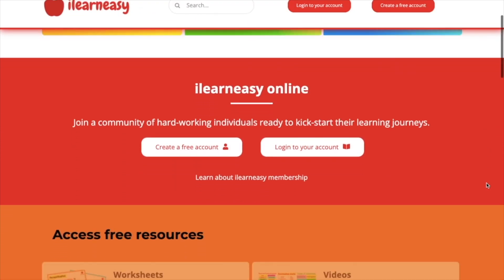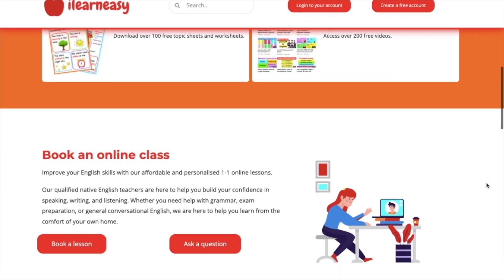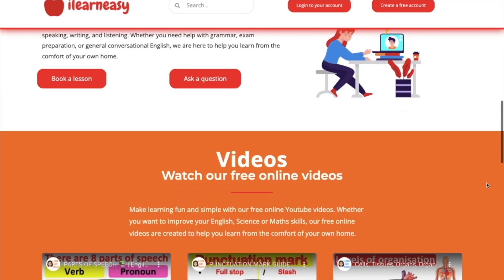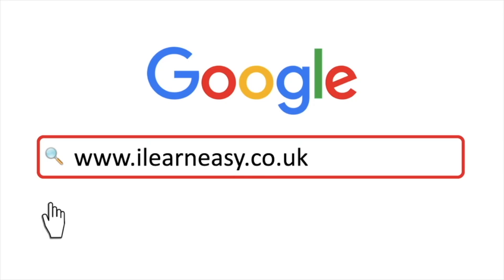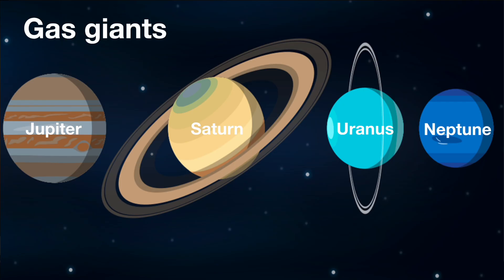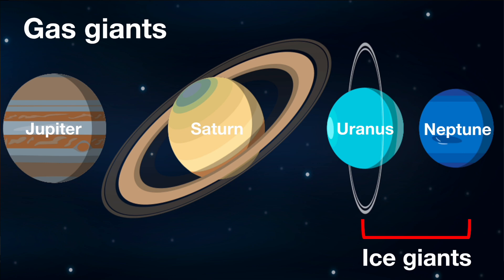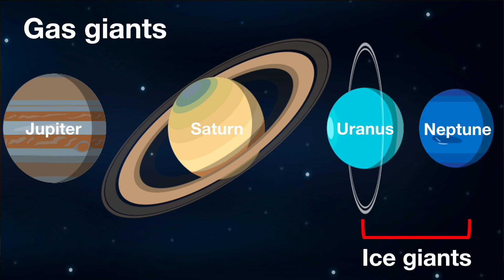Ice Giants 🪐 | What are ice giant planets? | Planets and our solar system | Easy Learning Video